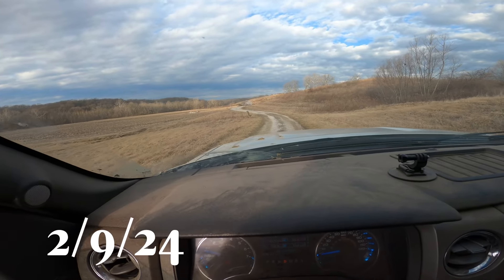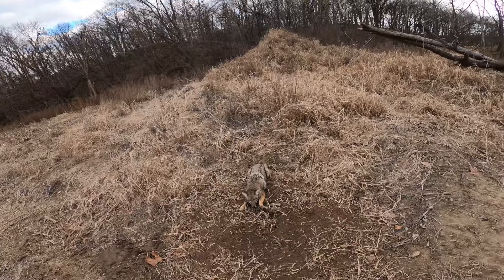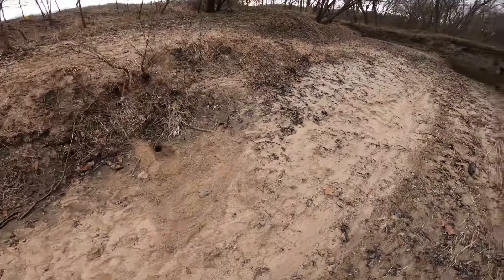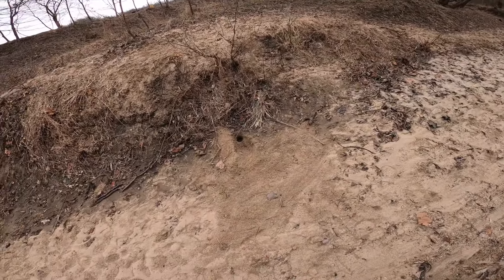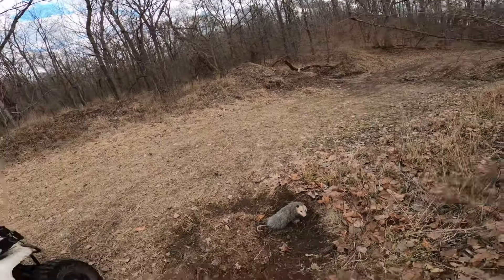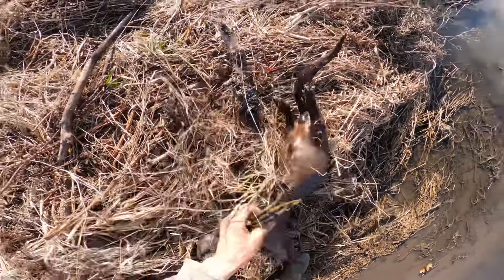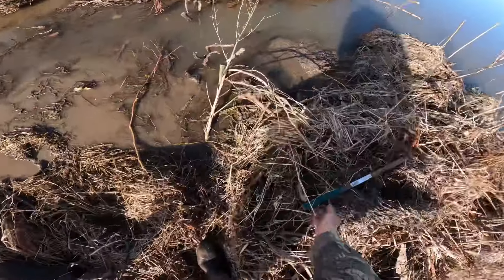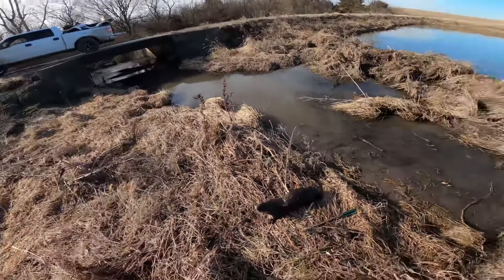2023 Trapping Season (END OF SEASON)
Join me on my last great check of the season, i had a great season and was able to end it with a 3 dog day with a bonus otter!